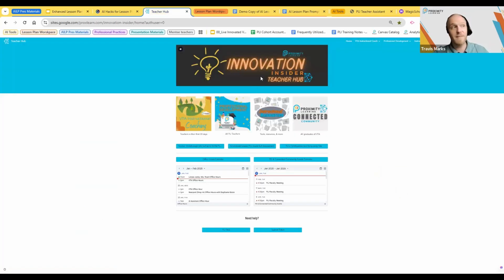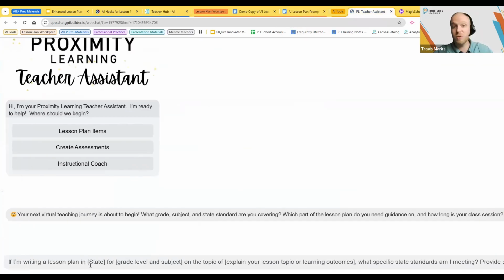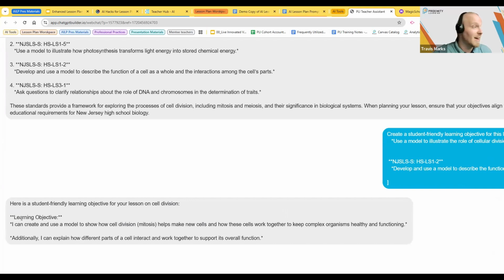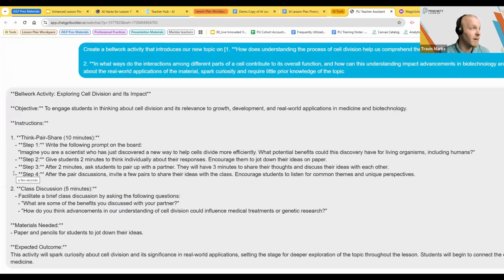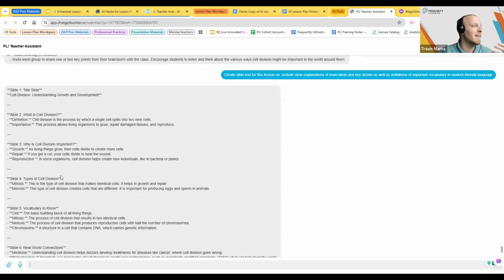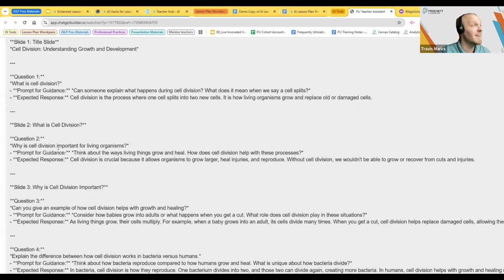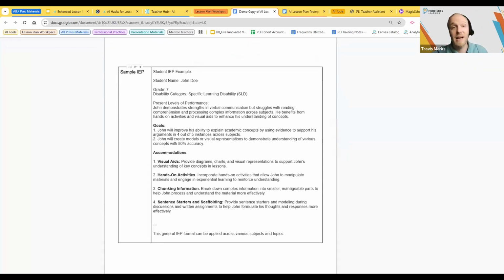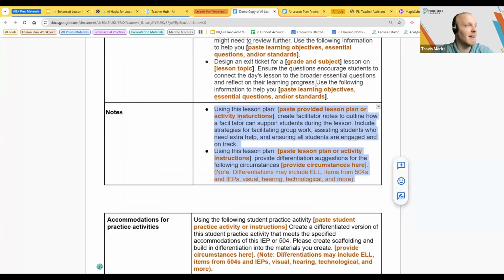Lesson Planning With AI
Then, explore the AI Hacks for Lesson Planning resource for key strategies, ready-to-use resources, and tips to enhance your lesson plans while saving valuable planning time. Learn more about certified sycnhronous teachers at proxlearn.com